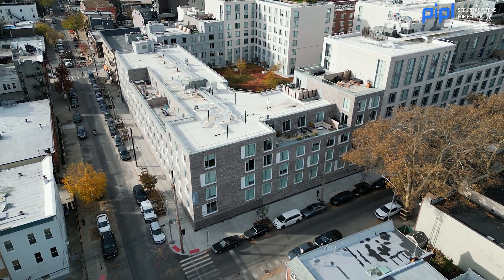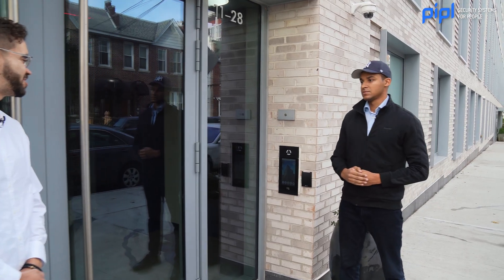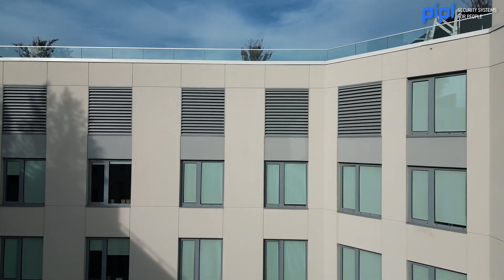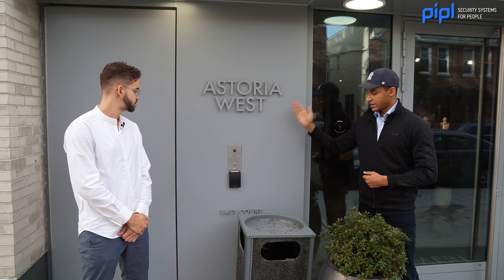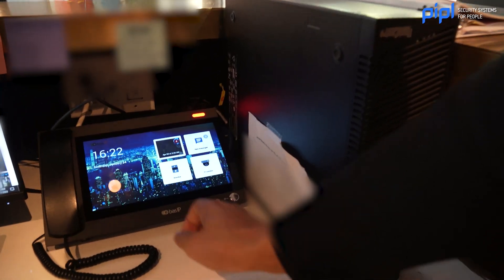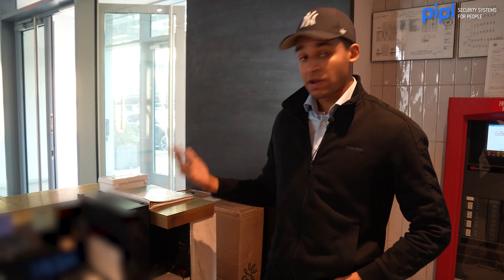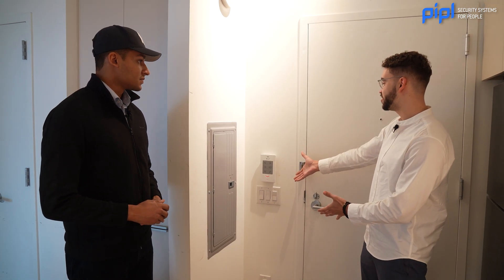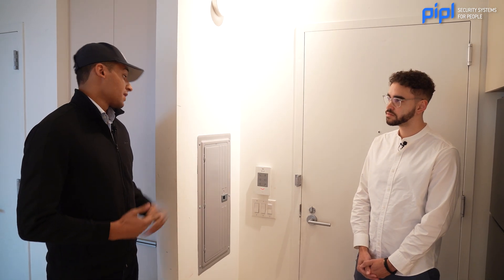Intercom System for 500+ Apartments in New York City | Case Study BAS-IP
00:00 - Introduction
00:41 - Functionality BAS-IP AA-14FB
02:48 - Features of the BAS-IP AV-04SD(FD) customized panel
04:00 - Main reception area and concierge monitor BAS-IP AM-02
07:08 - A cost-effective indoor station BAS-IP SP-03
08:50 - In conclusion, the mission and objectives of BAS-IP are disclosed

Experience the pinnacle of security solutions with BAS-IP in this immersive tour of a luxurious living space in New York City. Join Mark Shedrak Okk. as he explores the integration of cutting-edge BAS-IP IP intercom systems, showcasing the AA-14FB at every entrance, and connecting over 500 apartments seamlessly.

Discover the power of QR code technology, allowing residents to generate temporary access passes for guests and couriers via a user-friendly app. Step inside the nerve center - the main reception, featuring the Coner Monitor AM02 - your gateway to comprehensive communication and monitoring. Bas IP stands out with its SP-03, a cost-effective indoor station, demonstrating a commitment to quality, design, and functionality.

With over 40,000 square feet, 500+ units, and diverse amenities, this project chose Bas-IP for its high integration, European design, and unwavering support. Elevate your security experience with BAS-IP ( https//bas-ip.com/ ) - where innovation meets reliability.